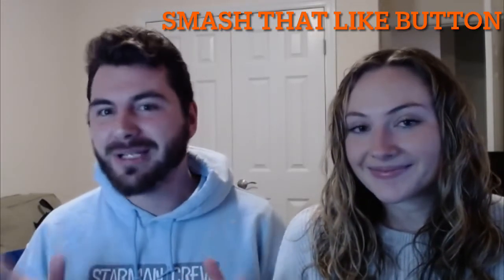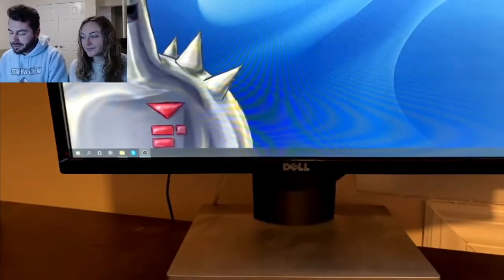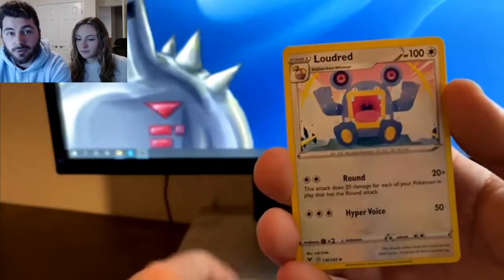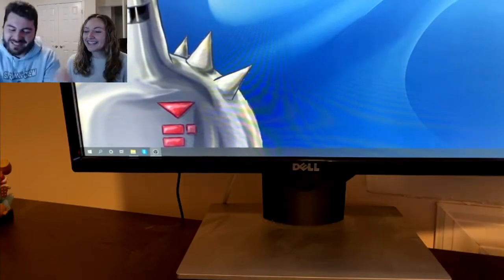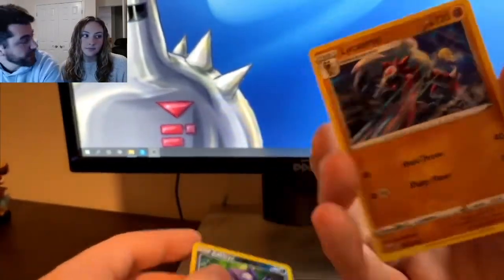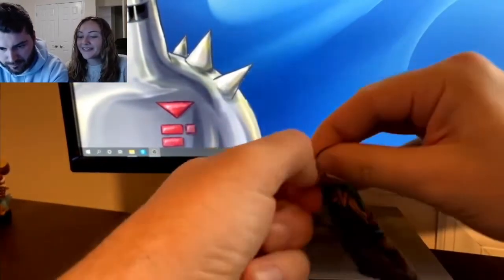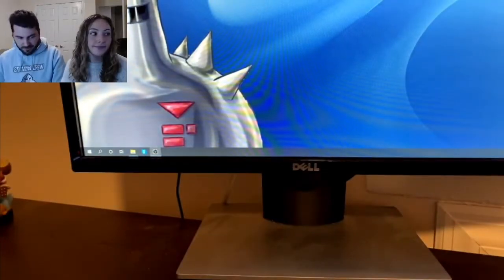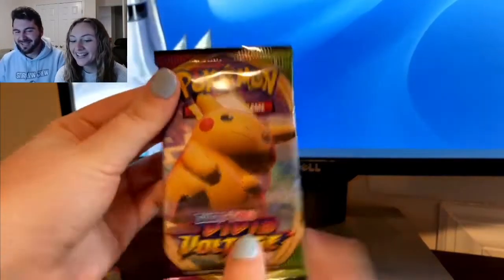*Vivid Voltage* Pack Battle: Pokemon Card Opening with my Sister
Let us know who you want to win in the comments!

Posting schedule:
Monday 3:00 P.M. EST
Thursday 3:00 P.M. EST

Welcome to my page! Just a guy trying to collect Pokémon cards, gamin content, memes and show you some art! Plenty more to come and thanks for taking this journey with me!